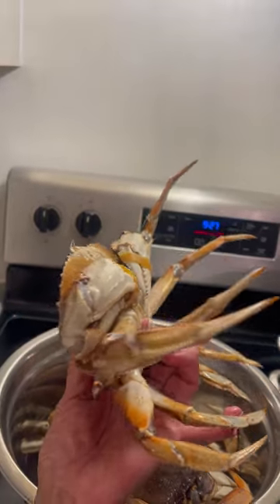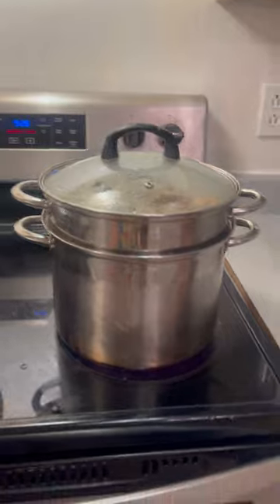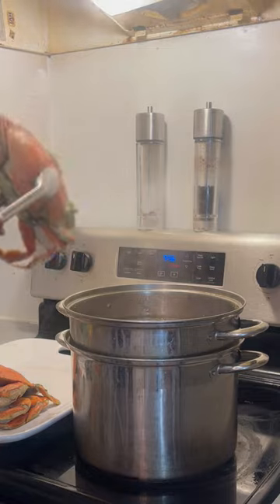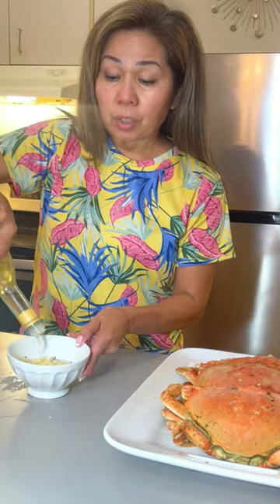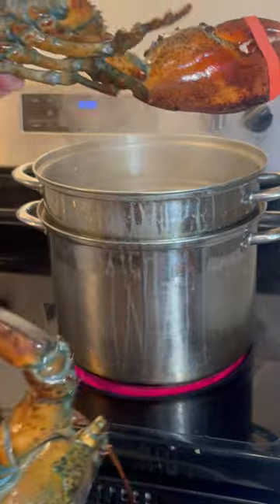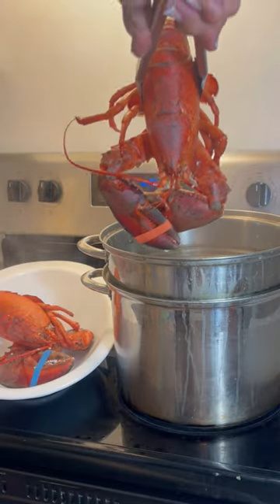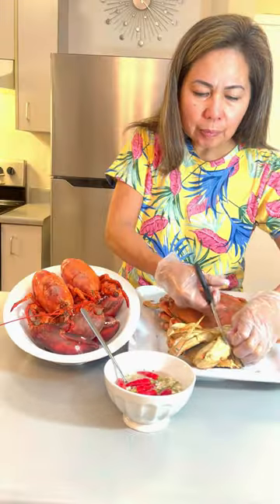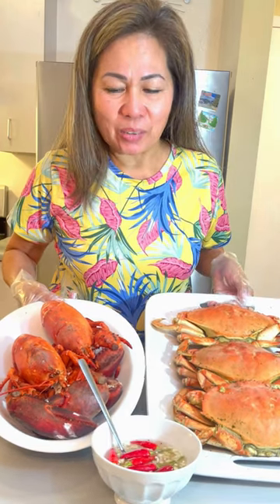Cook CRAB & LOBSTER with me!